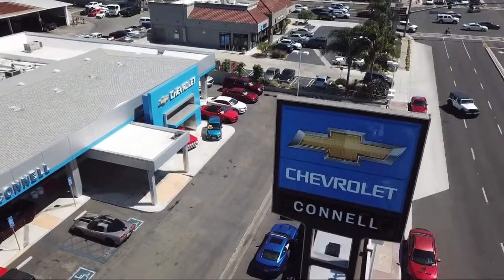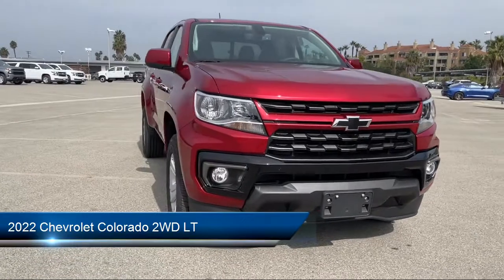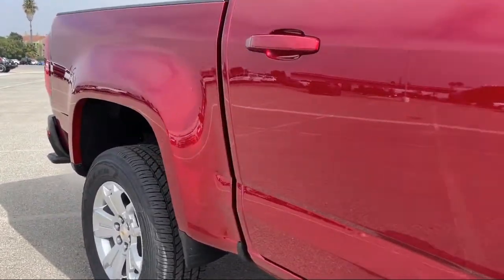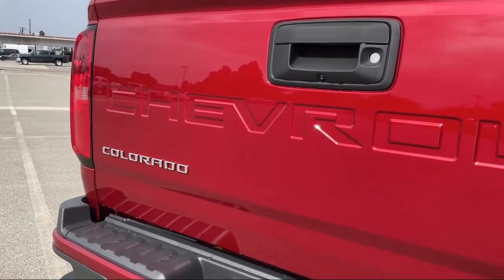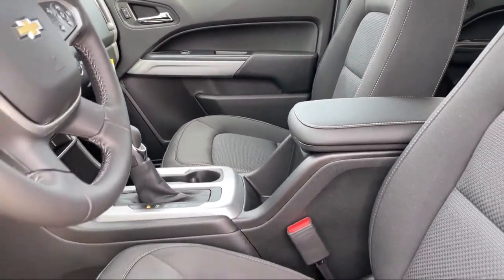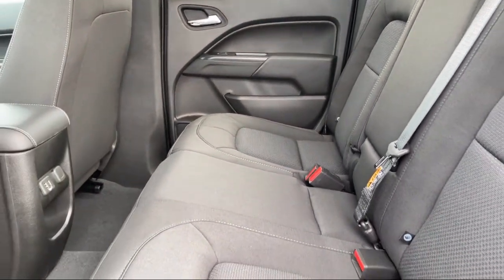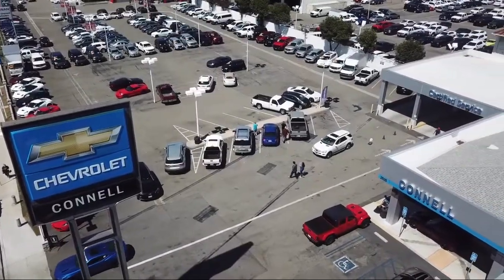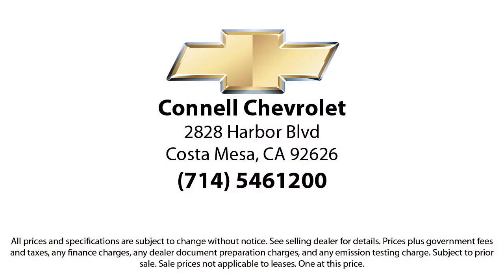2022 Chevrolet Colorado 2WD LT Costa Mesa Newport Beach Irvine Huntington Beach Orange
2022 Chevrolet Colorado 2WD LT Stock Number: N111141 Vin:1GCGSCEN1N1111141.

2828 Harbor Blvd.